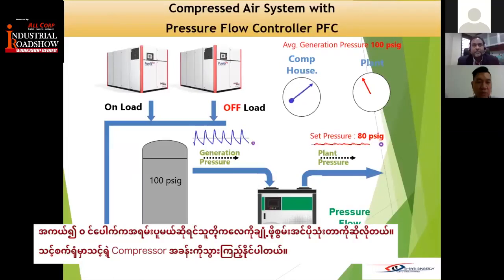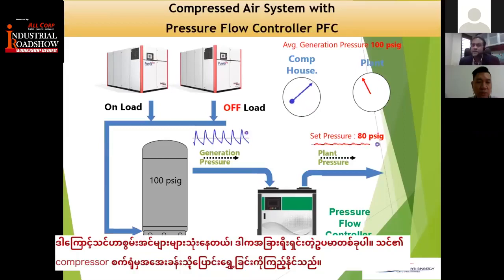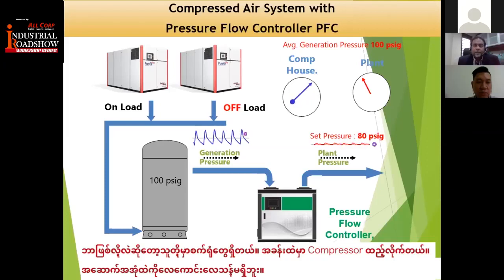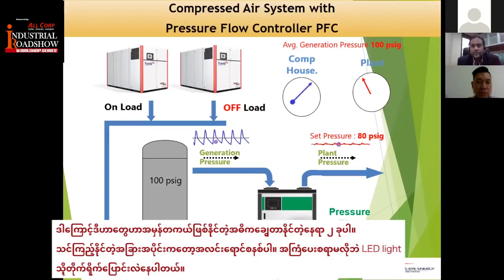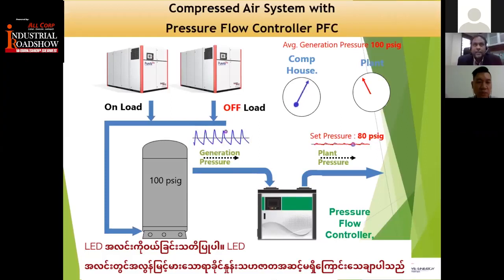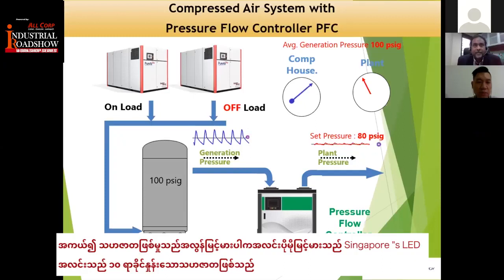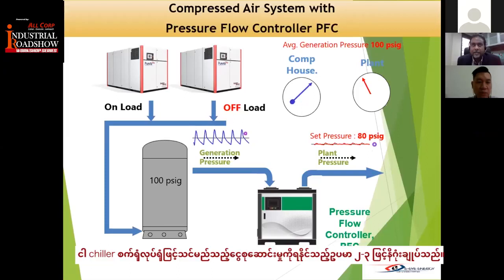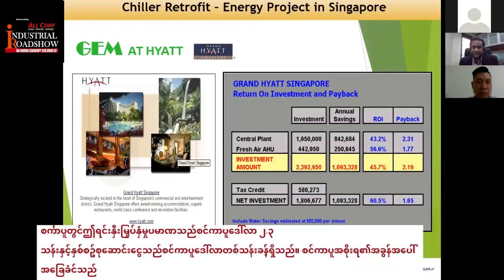Energy Saving & Audit Webinar Part 4 by Dr VTR Dharamarajah